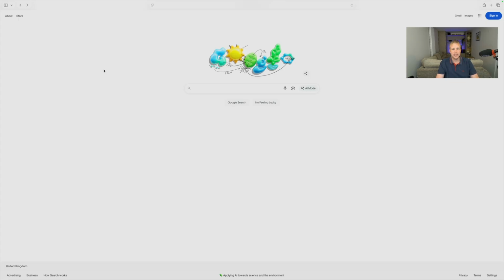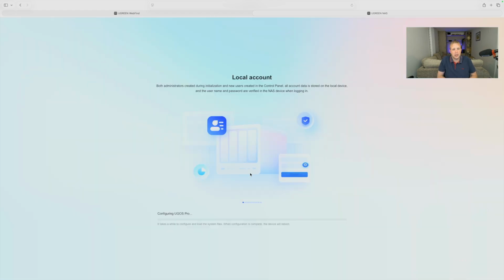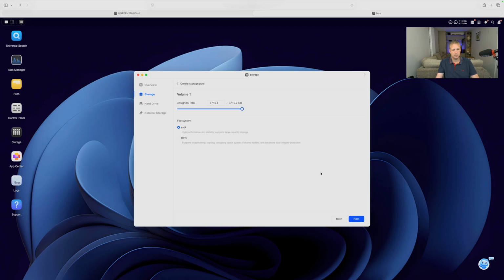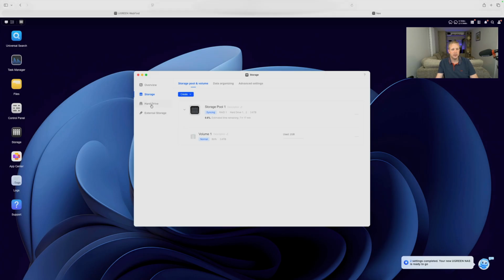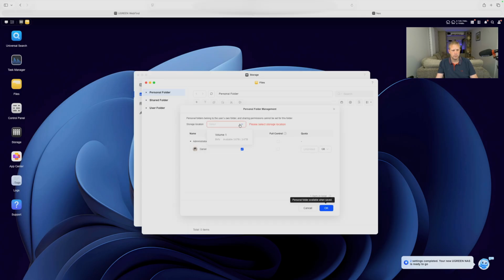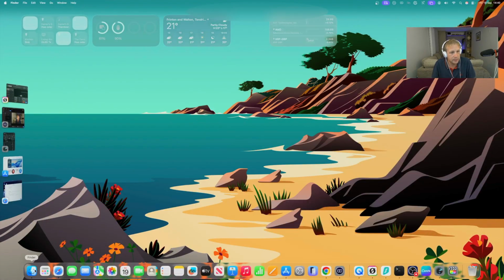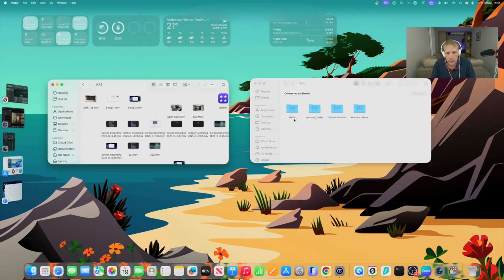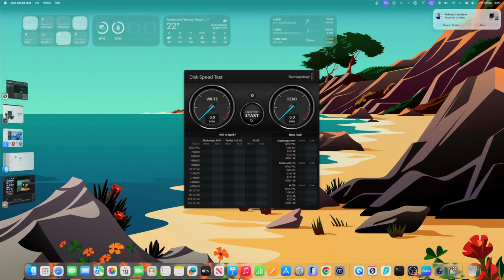How to set up UGREEN NAS - DXP2800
In this video I am going to show you simple step by step instructions on setting up the UGREEN DXP2800

00:21 Unboxing the UGREEN DXP2800
00:57 Taking a look at the UGREEN NAS inputs and ports
01:27 Installing the M.2 Drives
01:51 Installing the hard drives
02:41 Plugging the NAS in and powering it on
03:01 Setting it up for the first time
04:24 Setting up storage pools
06:34 Setting up personal folders
06:51 Setting up shared folders
07:15 Enable SMB to view folders on finder on mac
08:10 File transfer example
08:41 How to maximise the speed of the NAS using the 2.5Gb switch

Thanks to UGREEN for supplying the NAS to make this video.